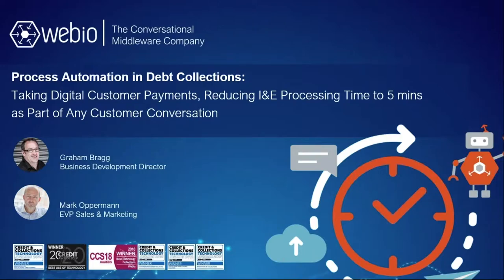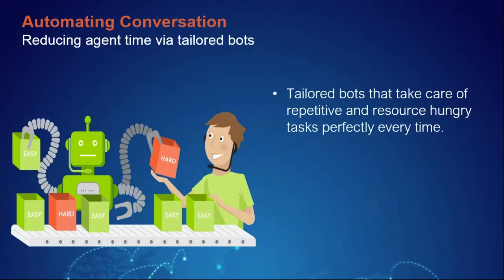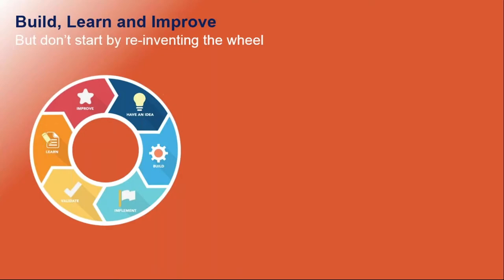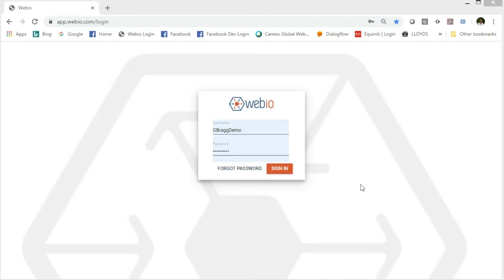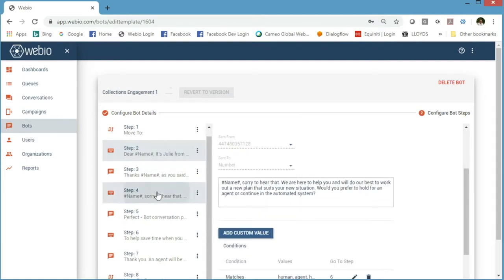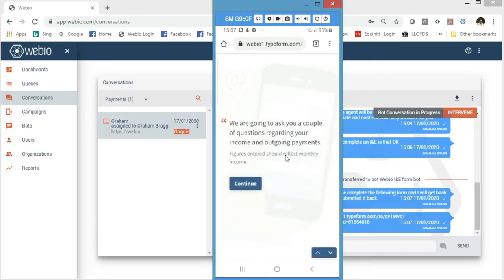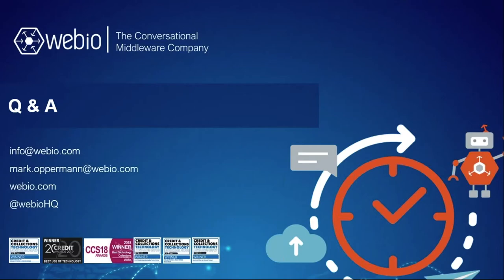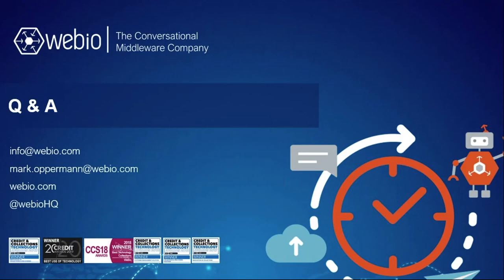Process Automation in Debt Collections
We will review how customers have an expectation of easily interacting with business on their mobiles and how automating key processes not only ensures that customers stay engaged and continue the conversation and collect the all important payment, but also enables the business to actively reduce costly labour intensive and inefficient activities.